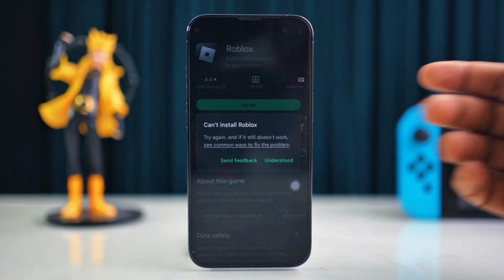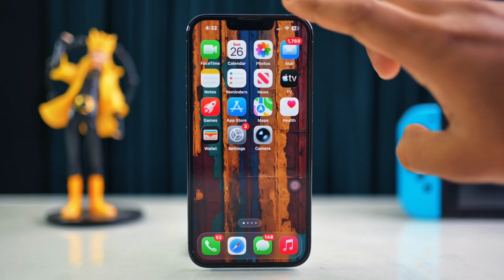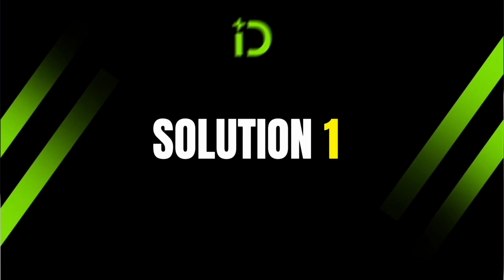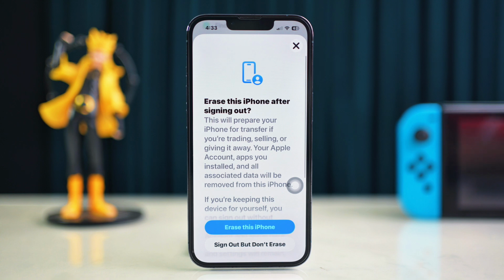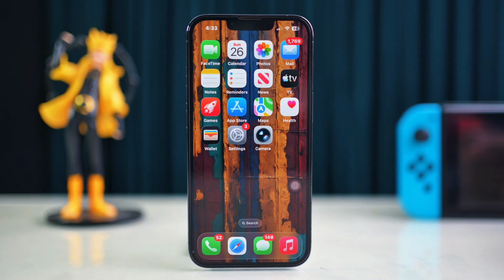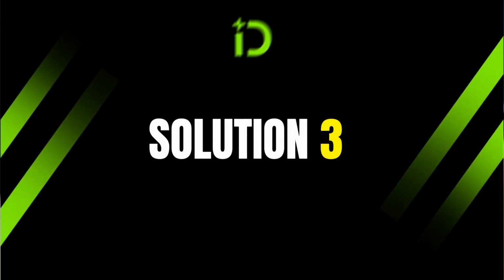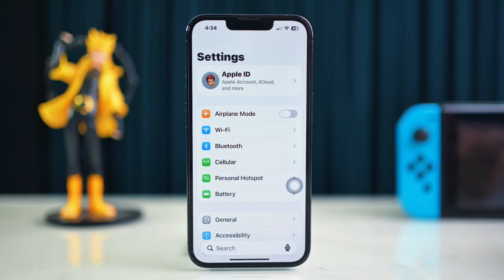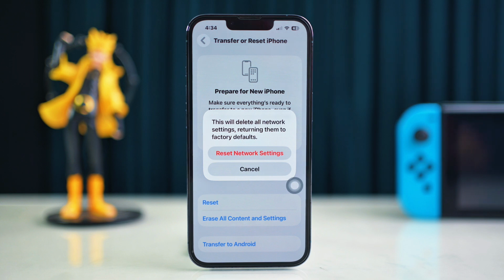iPhone Roblox Installation Failed? Do This Immediately!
Are you facing the “can’t install Roblox on iPhone” issue and nothing seems to work? You’re not alone many users experience problems where Roblox won’t download or install from the App Store due to iOS glitches, storage limitations, or network issues.

In this video, you’ll learn how to fix Roblox not installing on your iPhone with simple and effective solutions. We’ll cover checking your internet connection, freeing up storage, updating your iOS version, and fixing App Store bugs that prevent downloads. You’ll also discover how to sign out of and back into your Apple ID, reset network settings, and clear temporary glitches that stop Roblox from installing.

Whether your Roblox download is stuck, showing an error, or not starting at all, this guide will help you solve the problem quickly. Follow each step carefully to restore normal App Store functionality and get Roblox running again on your device without any hassle.